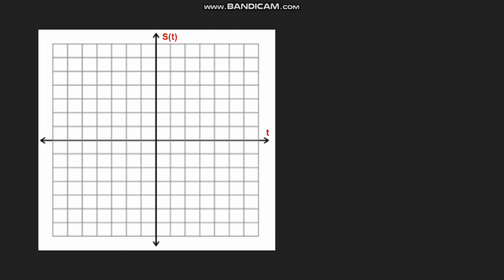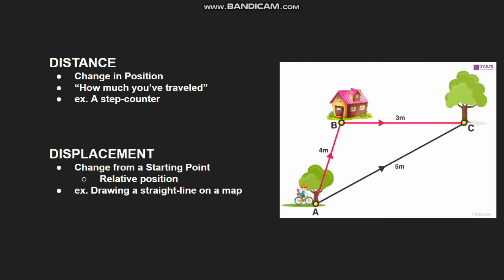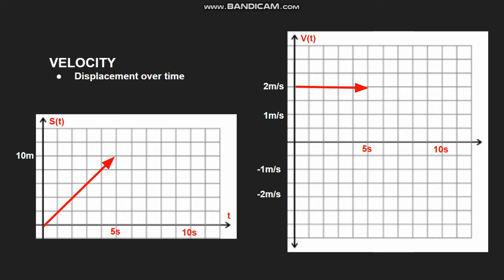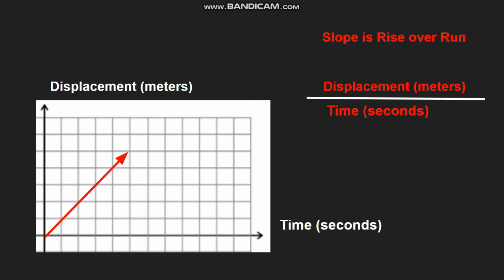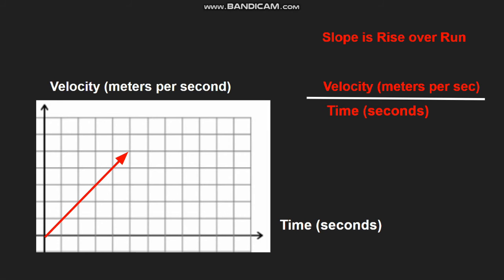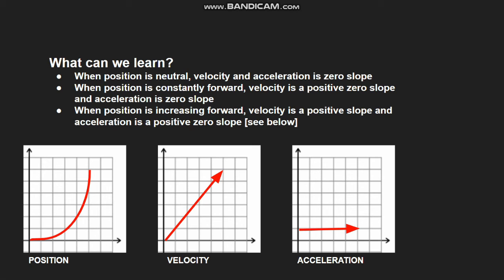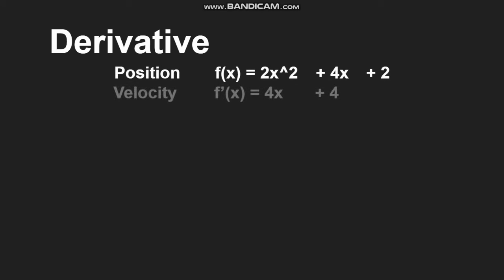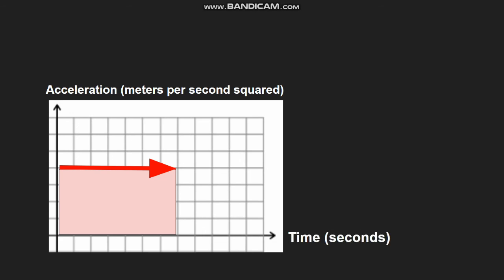PVA Project - Dummies Guide to Position, Velocity, Acceleration